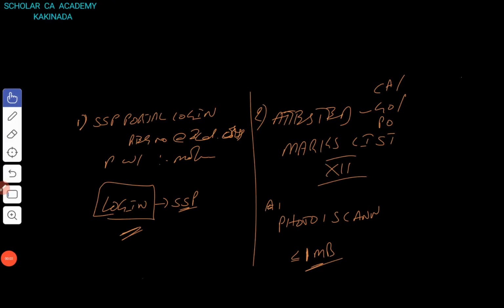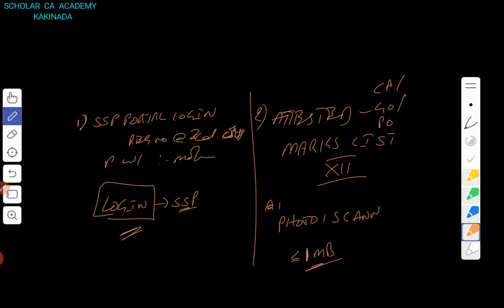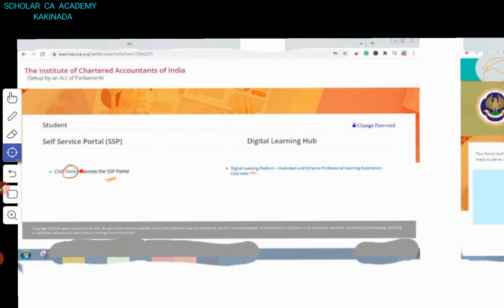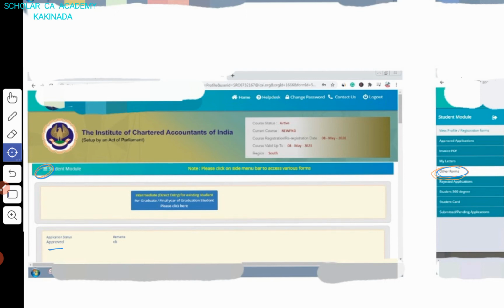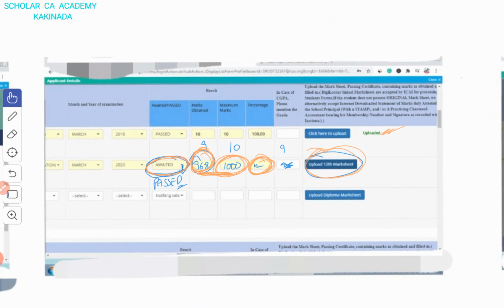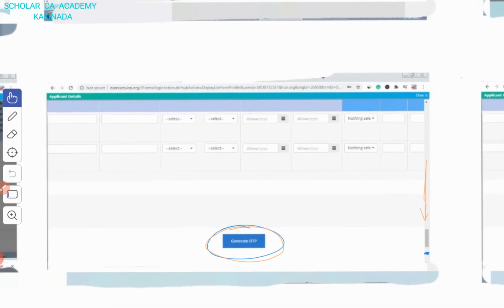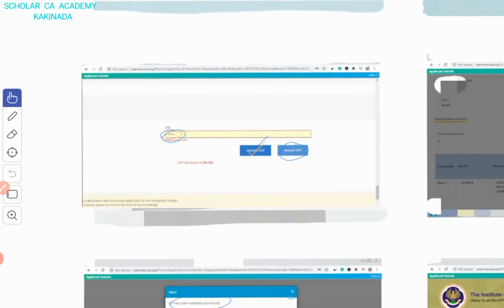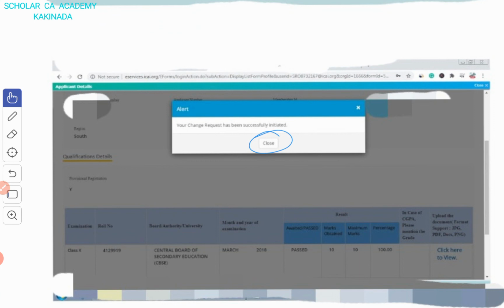HOW TO REGULARISE PROVISIONAL REGISTRATION OF CA FOUNDATION | HOW TO UPLOAD 12TH MARKS SHEET TO SSP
Location of our Institute for Physical Classes

How to regularise provisional registration of CA FOUNDATION.

SCHOLAR CA ACADEMY offers the following courses
MEC - BOARD OF INTERMEDIATE ( JUNIOR INTERMEDIATE AND SENIOR INTERMEDIATE)
CA FOUNDATION IN TELUGU ( ACCOUNTS IN TELUGU, BUSINESS LAW IN TELUGU, QUANTITATIVE APTITUDE IN TELUGU, REASONING IN TELUGU, STATISTICS IN TELUGU, ECONOMICS IN TELUGU, BUSINESS AND COMMERCIAL KNOWLEDGE IN TELUGU, CORRESPONDANCE REPORTING IN TELUGU)
JAIIB IN TELUGU
CAIIB IN TELUGU

FREE VIDEOS FOR MEC.

Faculty Details :
CA Foundation
1. ACCOUNTS - CA SUMAN GADAMSETTI (FCA, CMA, B.COM)
MADHU KIRAN (MBA, M.COM, SET)

2. BUSINESS LAWS - CA. KRISHNA MURTHY CHINNI (FCA, BCOM)
CMA RAJA KRISHNA PRASAD CHANDALURI (CMA, MBA, CAIIB)

3.BUSINESS CORRESPONDENCE REPORTING - ANJANEYA SASTRY CHANDALURI (MBA, M.Sc, B.Ed, CAIIB)

4.QUANTITATIVE APTITUDE - BHANU PRAKASH (M.Sc)

5. STATISTICS - CA SUMAN GADAMSETTI (FCA, CMA, B.COM)

6. ECONOMICS - CMA RAJA KRISHNA PRASAD CHANDALURI (CMA, MBA, CAIIB)

7. BUSINESS & COMMERCIAL KNOWLEDGE - BALA KRISHNA (MBA)

CA INTER
ACCOUNTS - CA SUMAN GADAMSETTI (FCA, CMA, B.COM)

CORPORATE LAW - CMA RAJA KRISHNA PRASAD CHANDALURI (CMA, MBA, CAIIB)

COSTING- CA SUMAN GADAMSETTI (FCA, CMA, B.COM)

DIRECT TAX - CA. KRISHNA MURTHY CHINNI (FCA, BCOM)

INDIRECT TAX - CA. VEERENDRA KUMAR (ACA)

ADVANCE ACCOUNTANCY - CA SUMAN GADAMSETTI (FCA, CMA, B.COM)

AUDITING - CA. VEERENDRA KUMAR (ACA)

FINANCIAL MANAGEMENT - CA. KRISHNA MURTHY CHINNI (FCA, BCOM)

ECONOMICS FOR FINANCE - CMA RAJA KRISHNA PRASAD CHANDALURI (CMA, MBA, CAIIB)

ENTERPRISE INFORMATION SYSTEM - CMA RAJA KRISHNA PRASAD CHANDALURI (CMA, MBA, CAIIB)

STRATEGIC MANAGEMENT - BALA KRISHNA (MBA)"